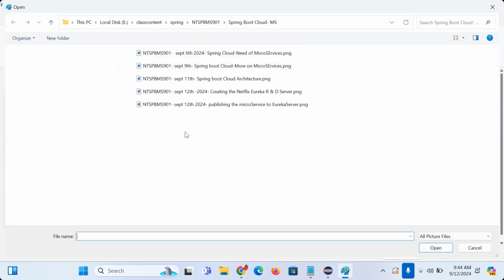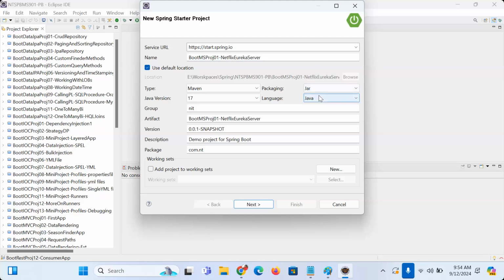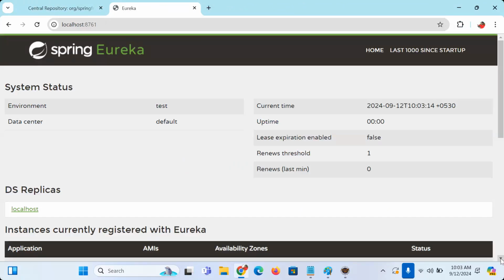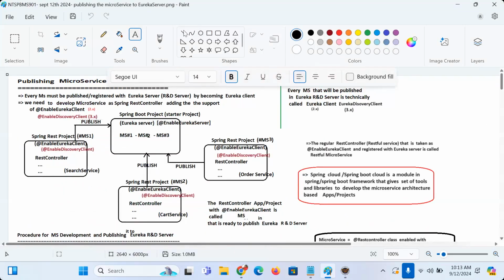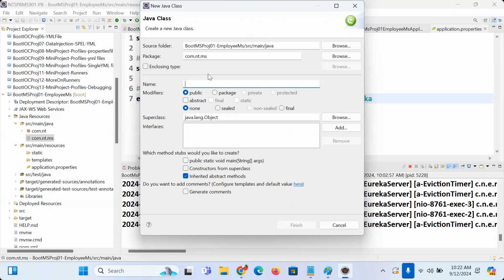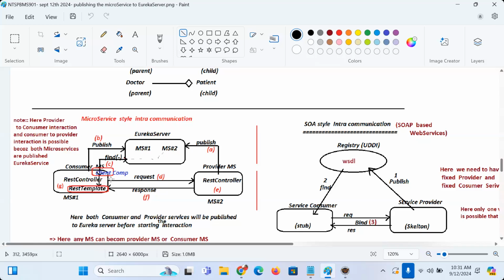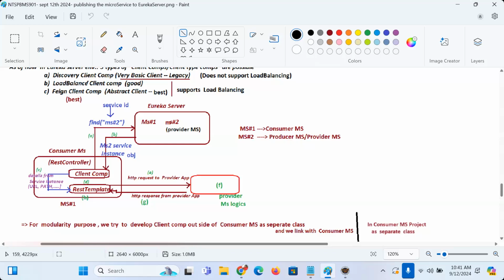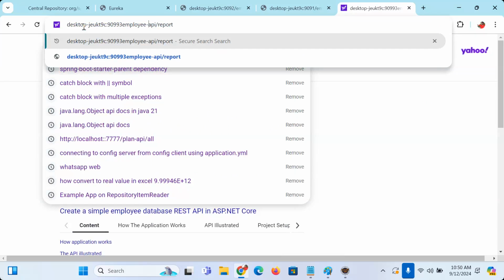Day-118 Spring Boot Cloud Module - Netflix Eureka R & D Server publishing the MS to ES 12-09-2024